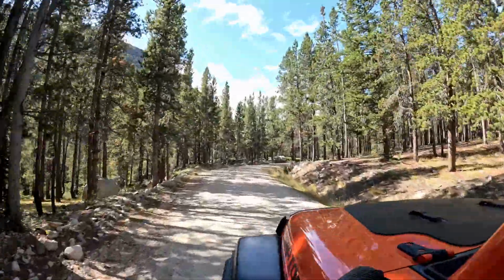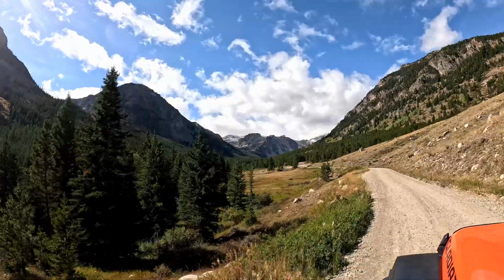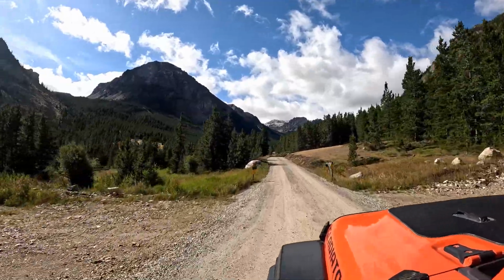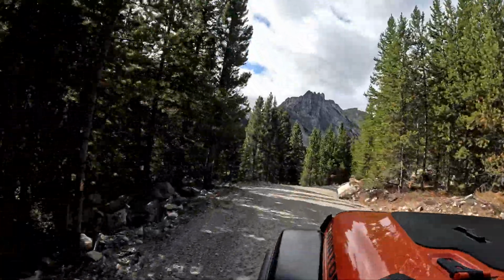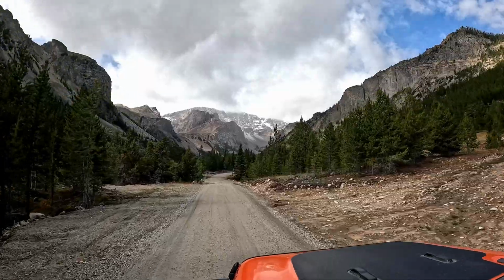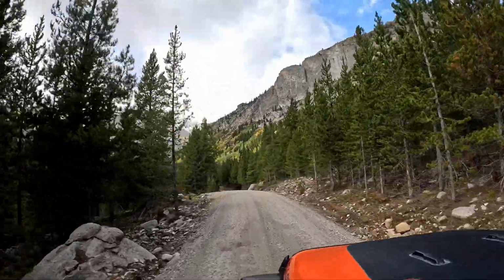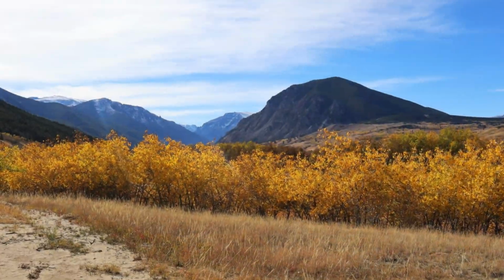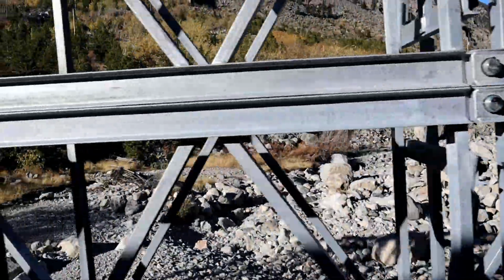2024 fall hiking: Glacier lake / East Rosebud lake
These trails were a couple weeks apart, we went hiking in the fall to enjoy the colors and also our Montana back roads. Had my daughter and grandkids for both trips! Good times.